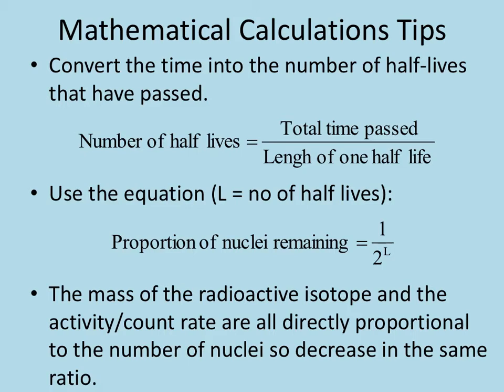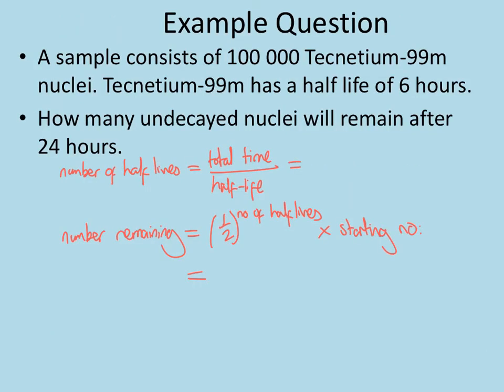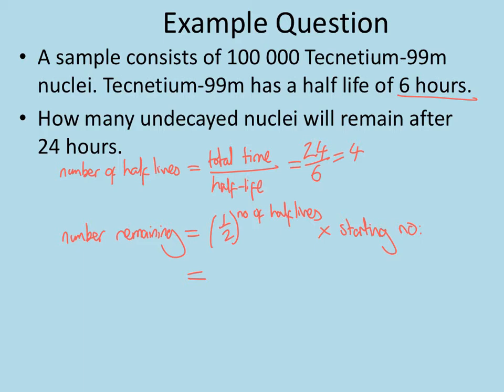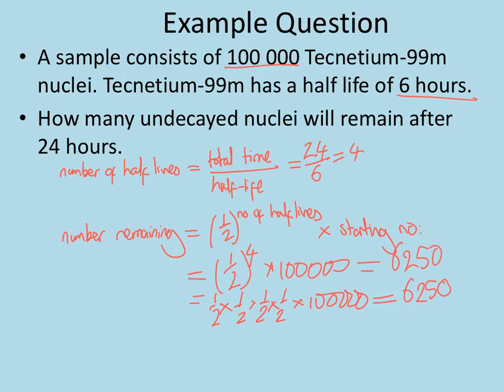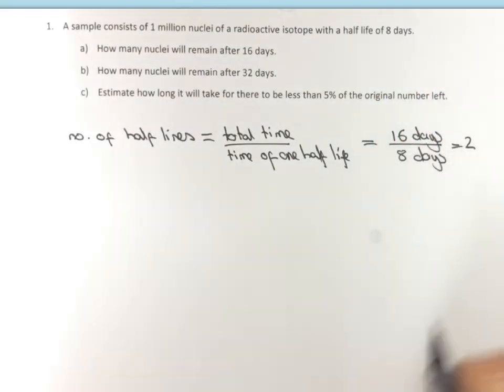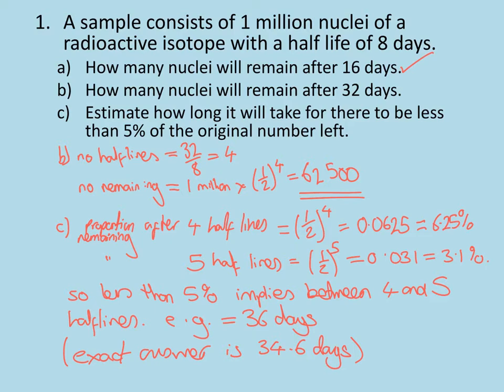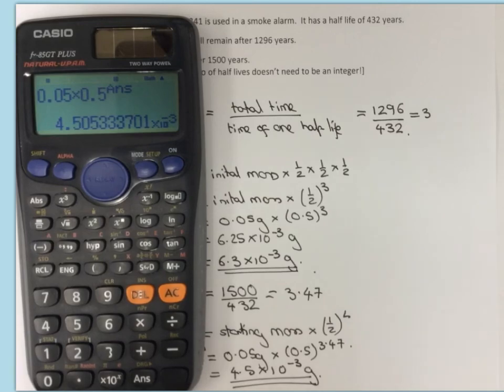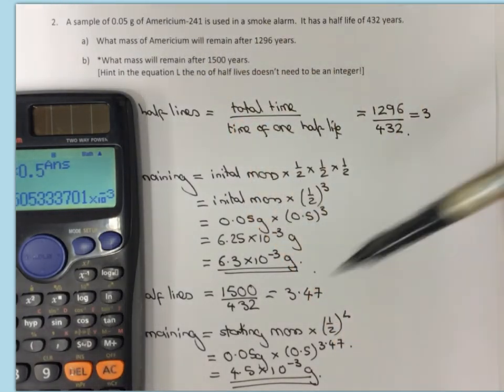Half life calculations step by step examples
Half life calculations for GCSE Physics.